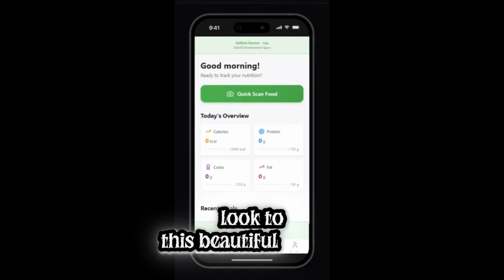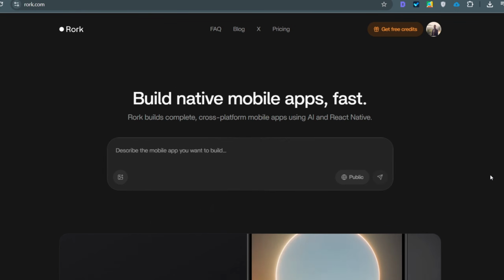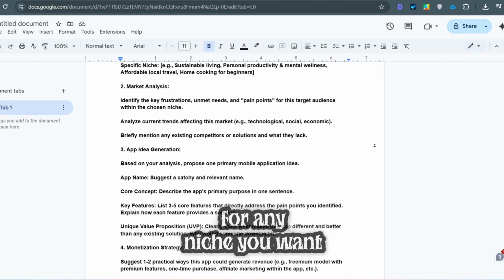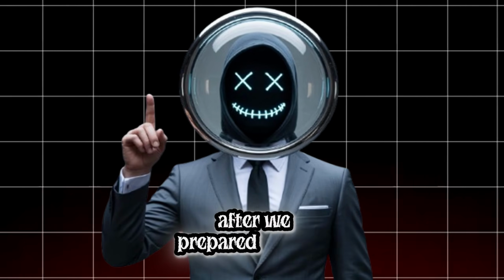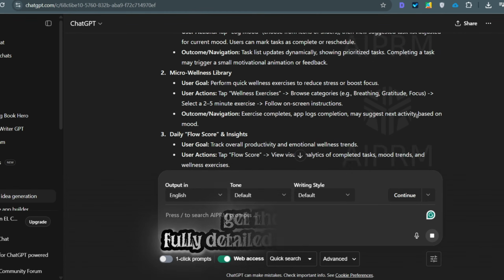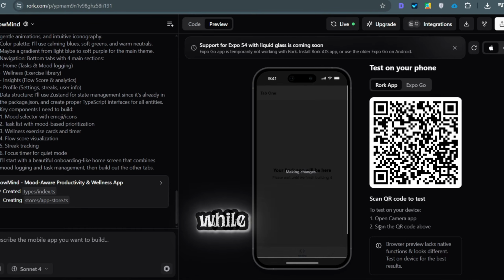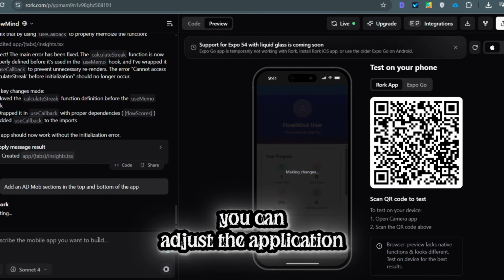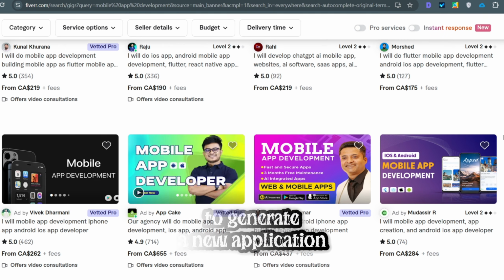The EASIEST Way to Build a Mobile App in Just 35 Minutes Using AI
Want to build a mobile app fast without coding? In this video, I’ll show you the easiest way to create a mobile app in just 35 minutes using AI! 🚀

Whether you’re a beginner or an experienced creator, this step-by-step tutorial will guide you through:
✅ Using AI tools to design and develop a professional mobile app
✅ Launching your app quickly without writing a single line of code
✅ Tips and tricks to save time and make your app look amazing

With AI, anyone can create an app—no technical skills required. Watch this video now and turn your idea into a working mobile app today!